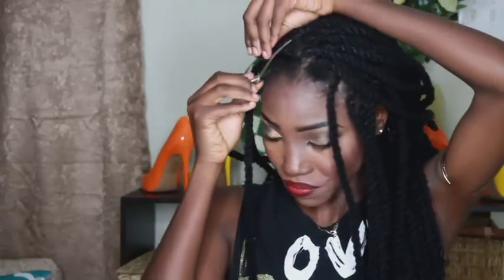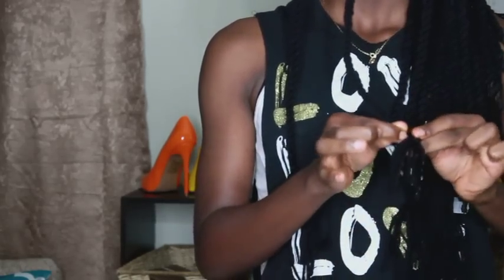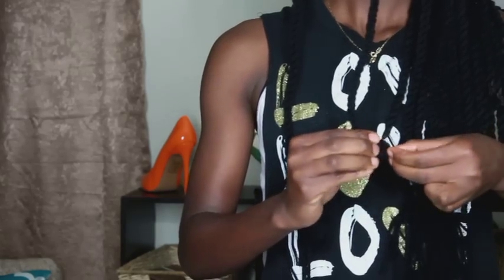How to do yarn twist - Easy tutorial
I hope this tutorial was helpful to you guys!

Link to yarn

Hair Page: GlambyMerry
Personal page: HaveAMerry_Day

Song
Tilla - Mawobe